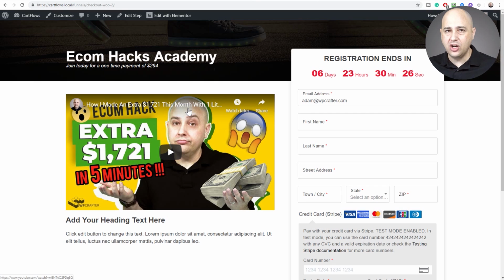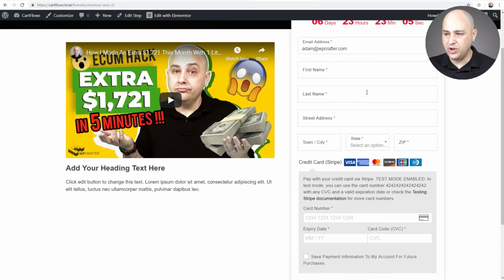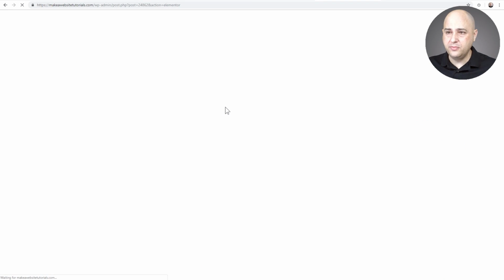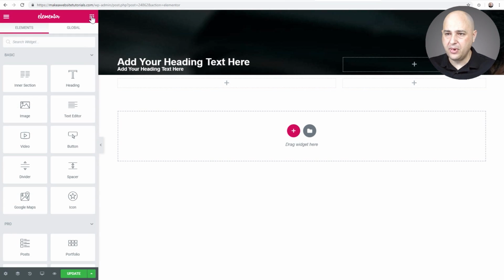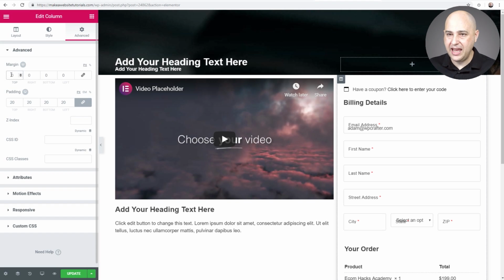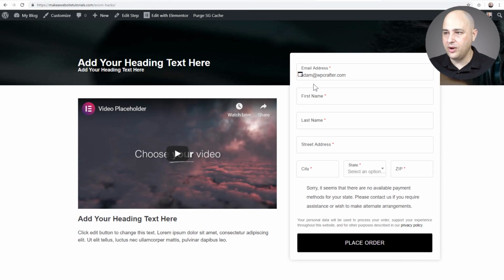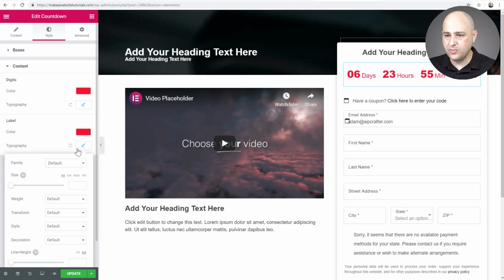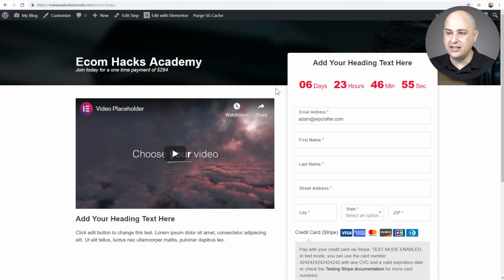How To Make A Custom WooCommerce Checkout Page With Elementor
In this video, I will show you exactly how to create a custom minimalist checkout page for WooCommerce using Elementor and CartFlows.

In the video I used a little bit of custom CSS to hide some elements in the checkout form.